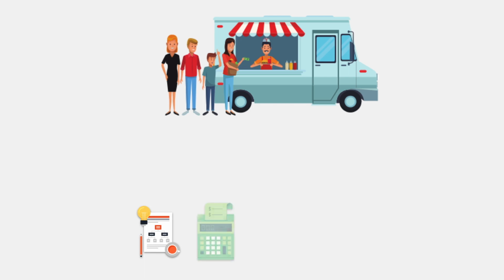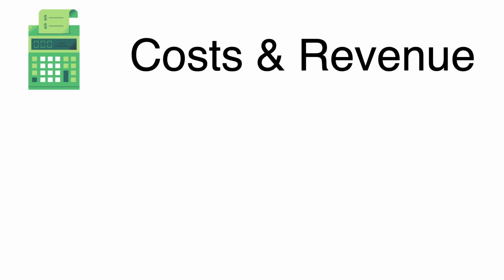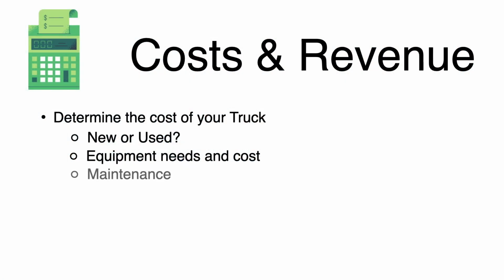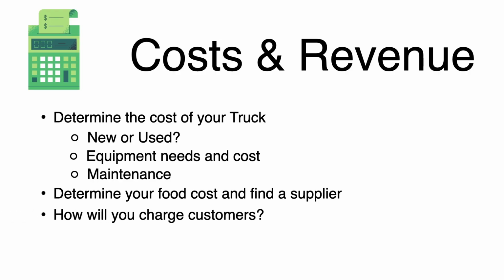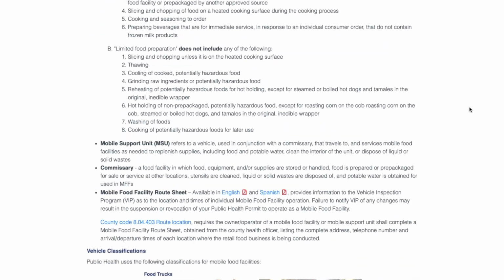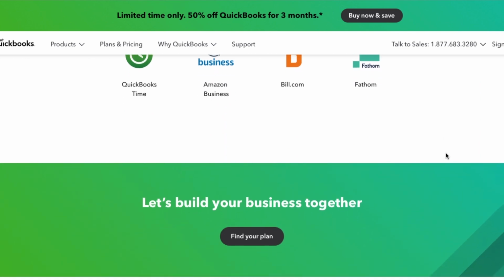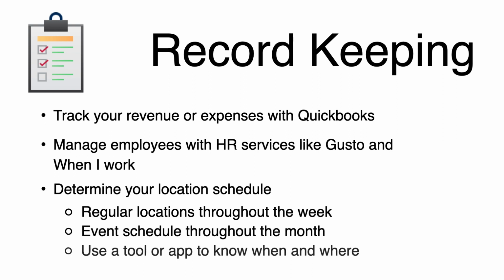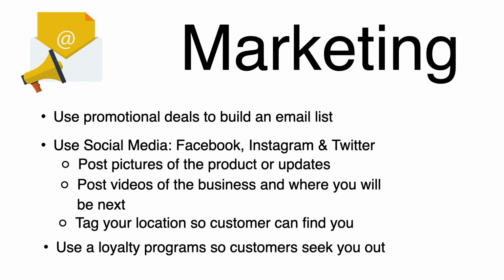How to Start a Food Truck Small Business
Starting a food truck seems to be all the rage now as an alternative to a full brick-and-mortar restaurant. While a food truck might seem like a cheaper alternative to starting up, this doesn’t mean it takes any less work to get your business started. The food truck industry is fairly regulated and there are a lot of things to consider before you get started. In this video, I’ll cover five areas of consideration and answer the question: How do you start a food truck business?
0:00 In This Video
0:04 Intro Sequence
0:16 Introduction
1:02 Business Concept
146 Costs & Revenue
3:45 Business Planning
4:59 Record Keeping
6:16 Marketing
7:13 Conclusion
7:51 Let us know what you think
7:59 Like, Share and Subscribe!
8:13 What to Watch Next